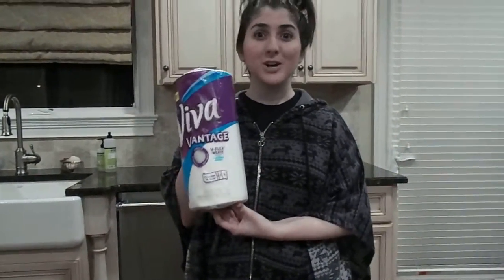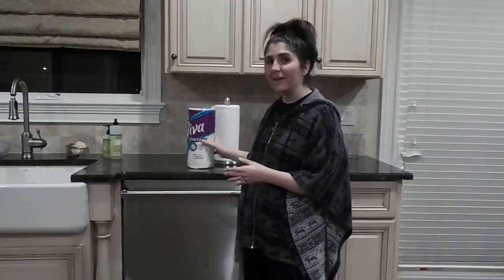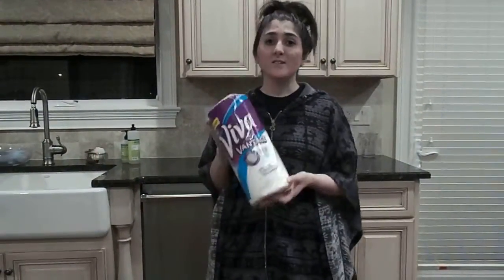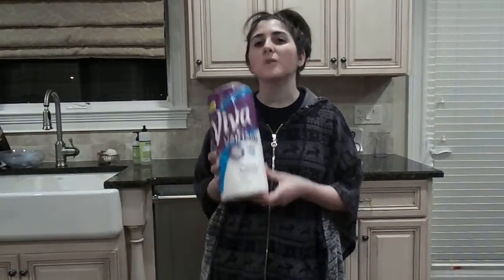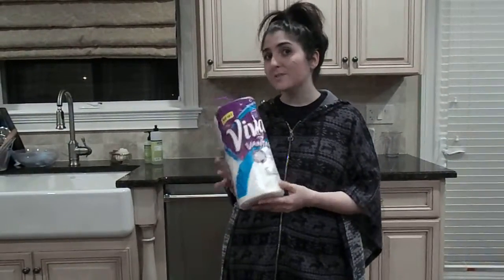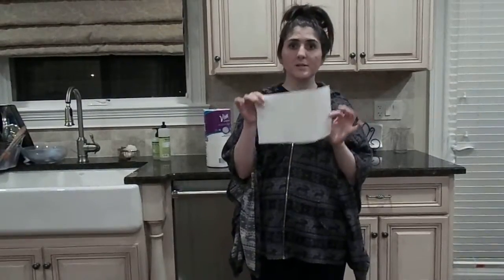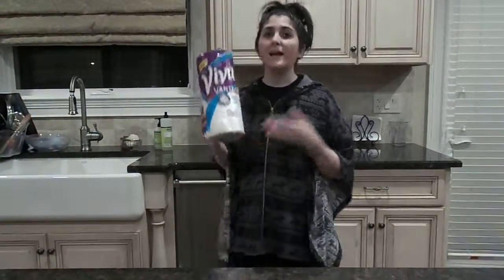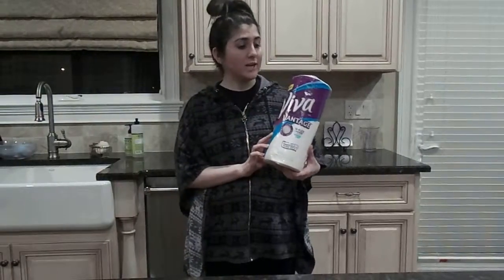Viva Vantage® Choose-A-Sheet Paper Towels Review!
Our family is using paper towels in the kitchen all the time, and the scrub texture on Viva Vantage(R) makes for a great paper towel.

Overall, I really recommend Viva Vantage(R) paper towels. They're durable, they're absorbent, and they really help me in my everyday life.

See how Viva V-Flex* Weave can work more for your cleaning needs